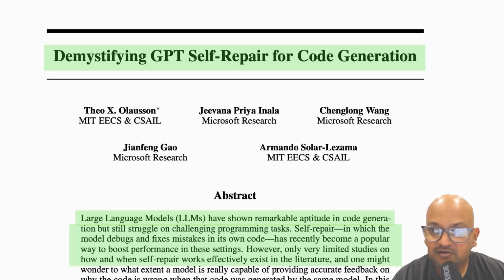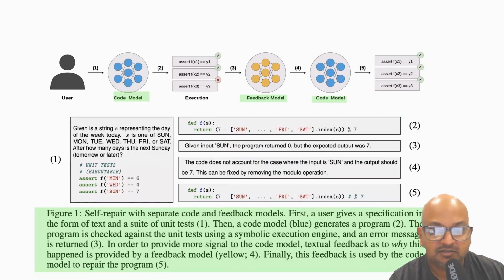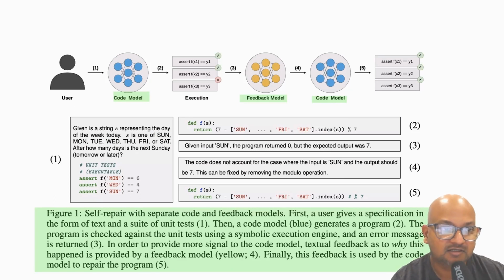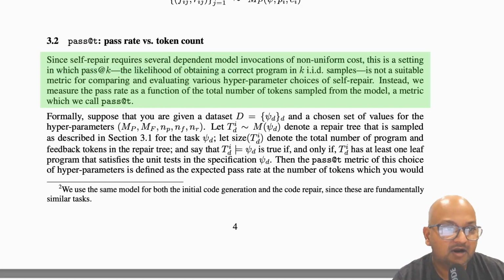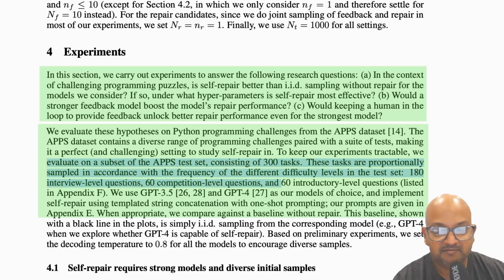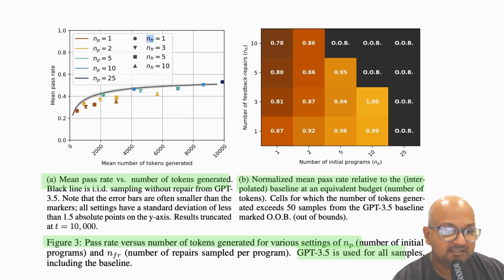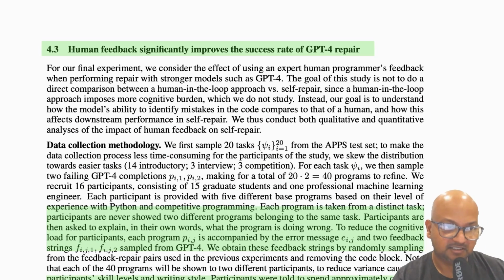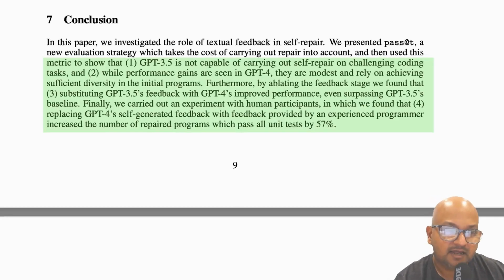Self-repairing code with LLMs